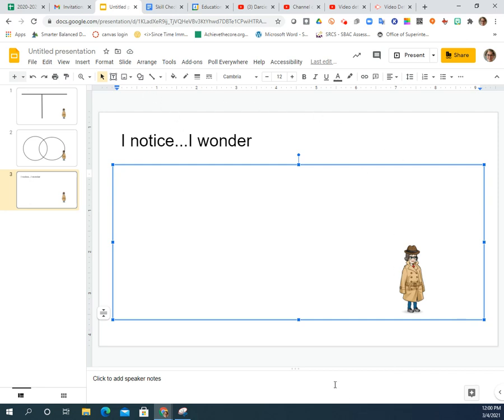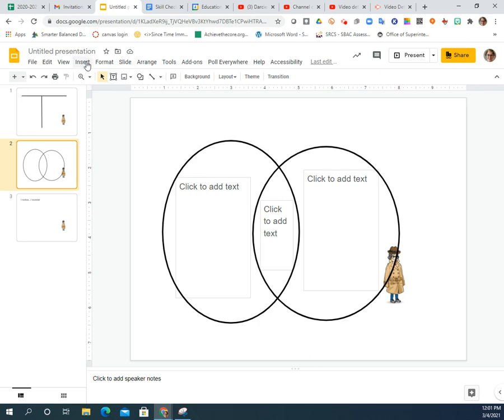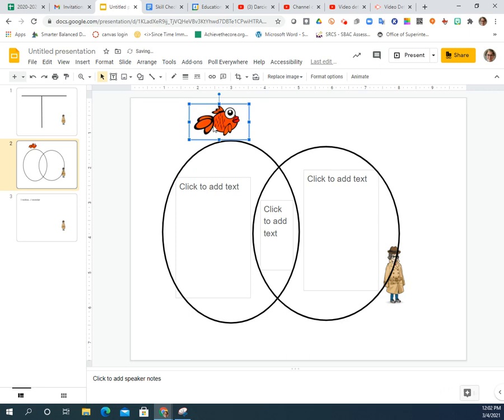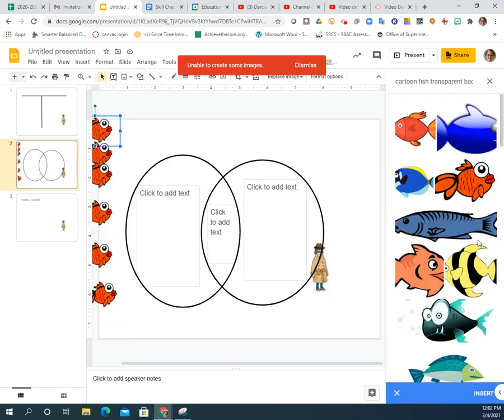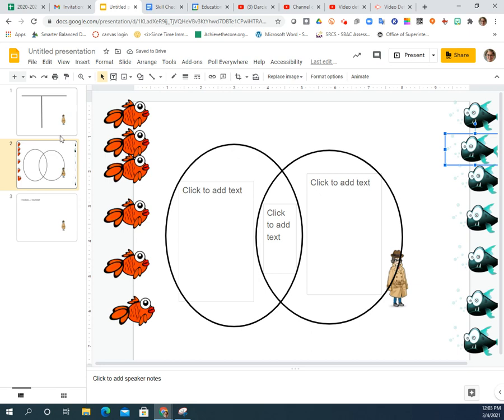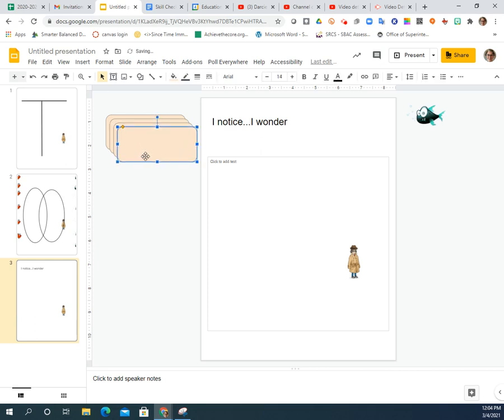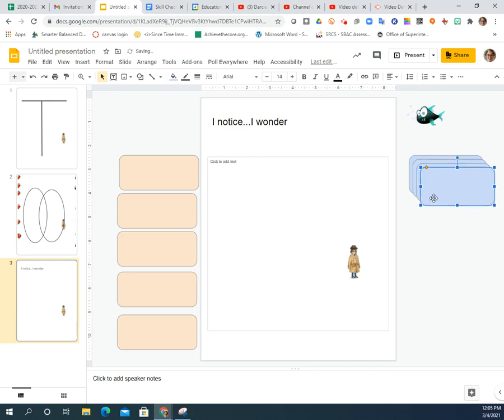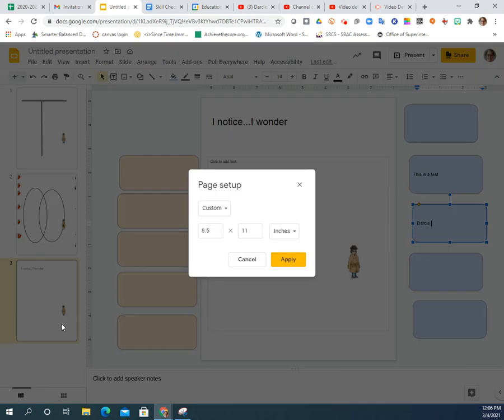Page Setup DJ: Mar 4, 2021 12:06 PM